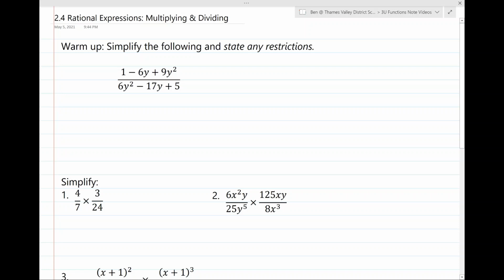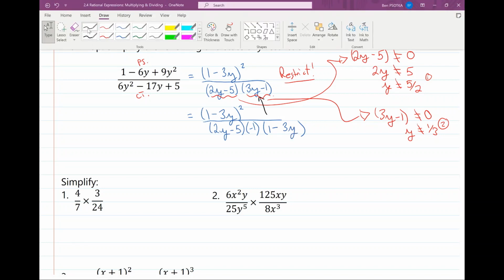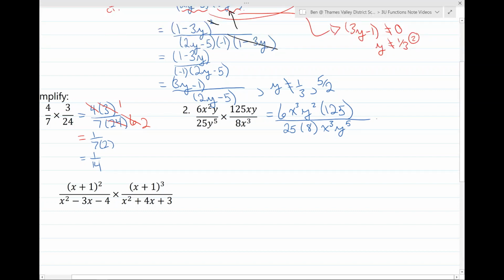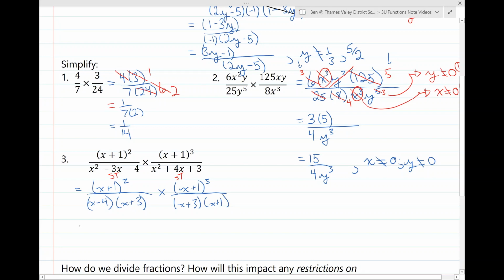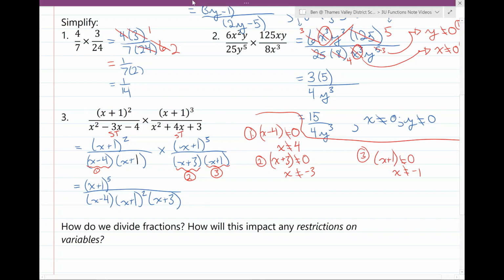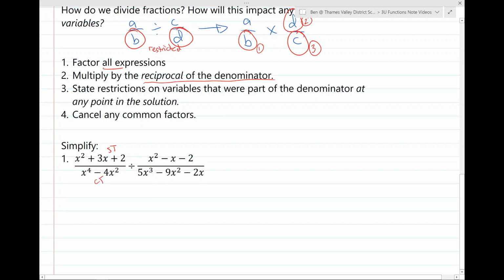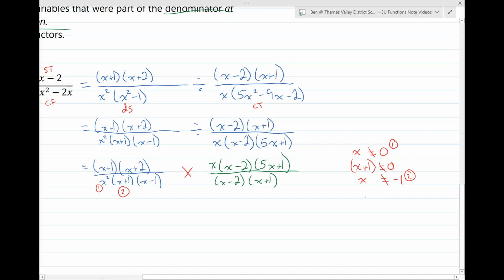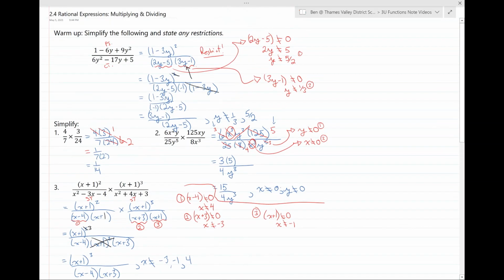2.4 Rational Expressions: Multiplying & Dividing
0:00 Warm up by simplifying a single fraction
4:18 Elementary math: adding fractions
5:03 Multiplying with factored fractions
7:43 Multiplying unfactored fractions
12:50 Dividing fractions: procedure
14:42 Dividing fractions: example